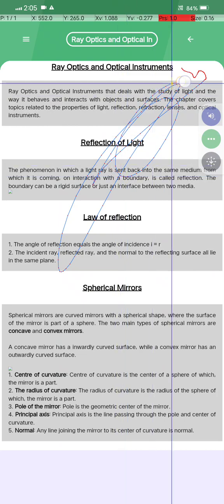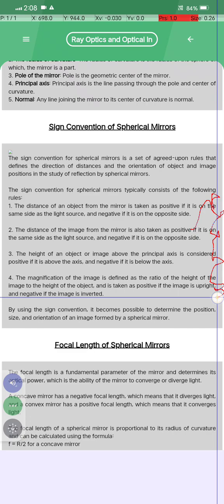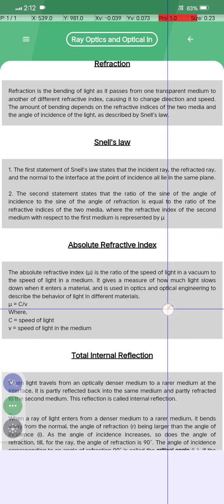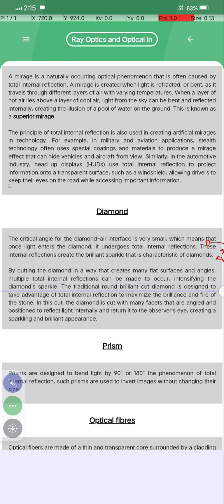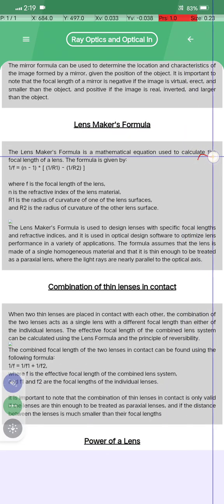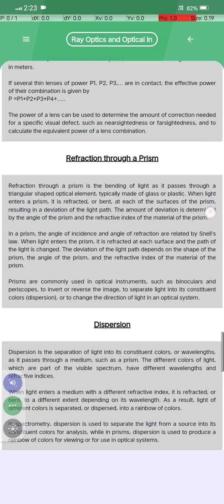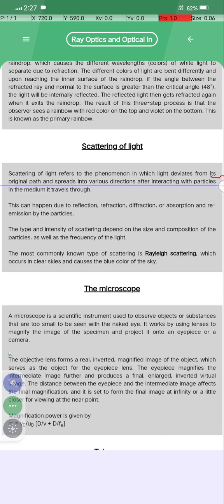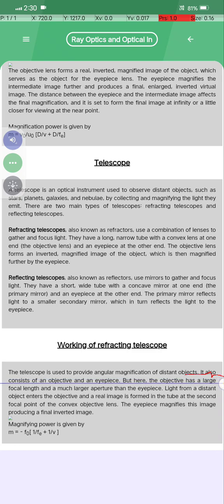chapter:09(Ray optics and optical instrument) class 12th physics one shot video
nnet-aiims/iit-jee practice reading all important lines 🥰